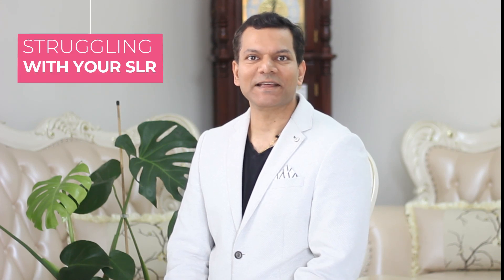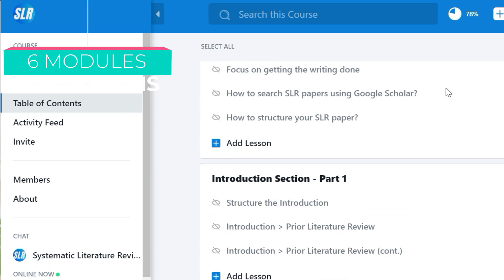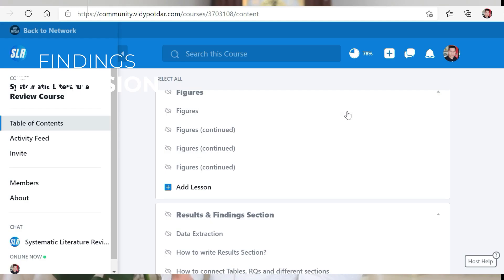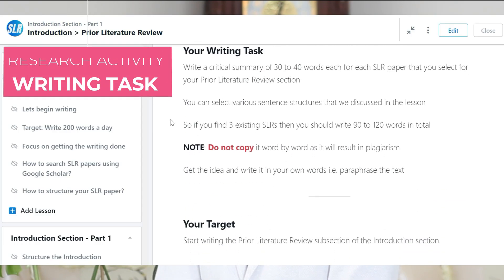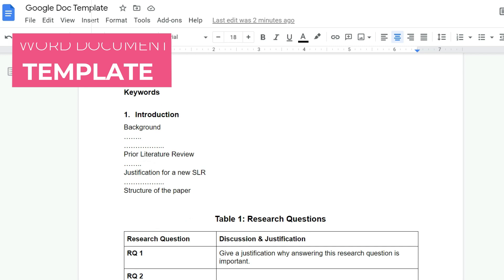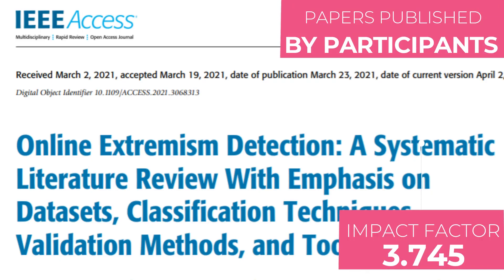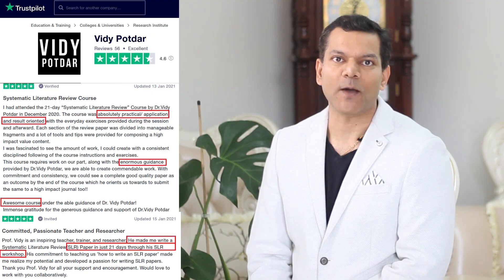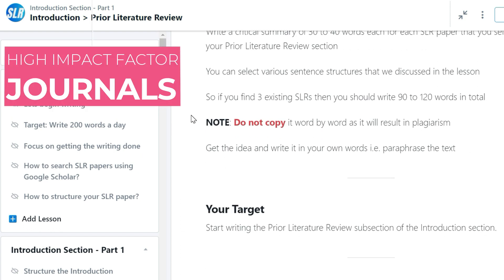Systematic Literature Review Course by A/Professor Vidy Potdar | Most detailed SLR Course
In this video, I have introduced my Systematic Literature Review course which is a highly detailed, practical course on Systematic Literature Review
Register now for an exclusive discount.

Step 1 - Register your Interest by filling this form